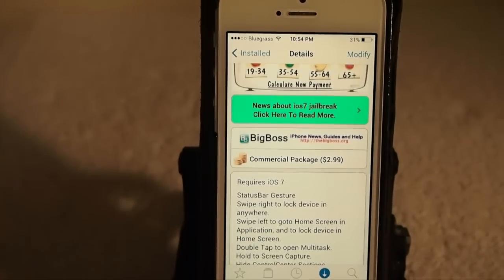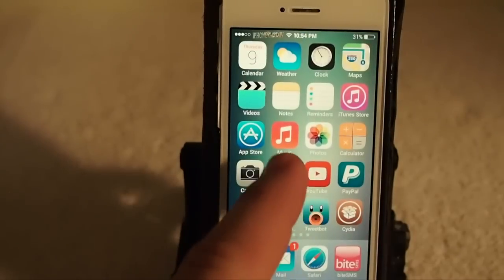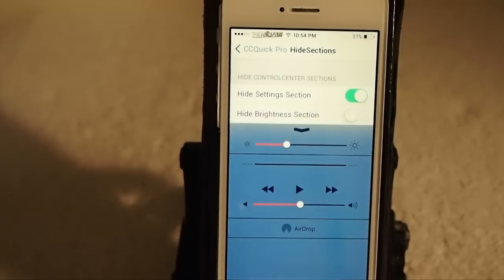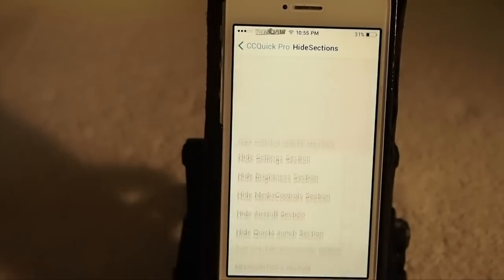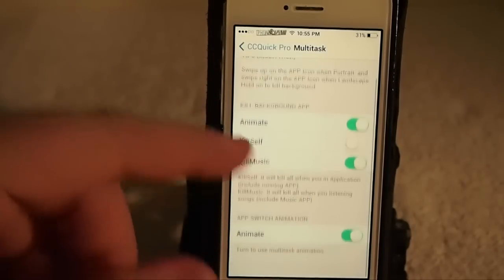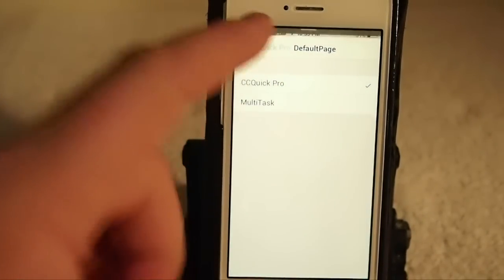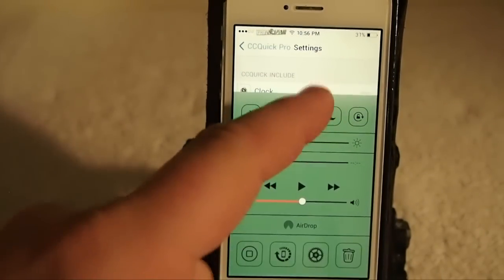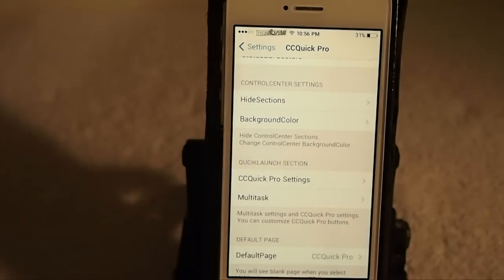iOS 7 Jailbreak[MUST HAVE] Tweak 2014: CCQuick Pro Tweak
SOCIAL US